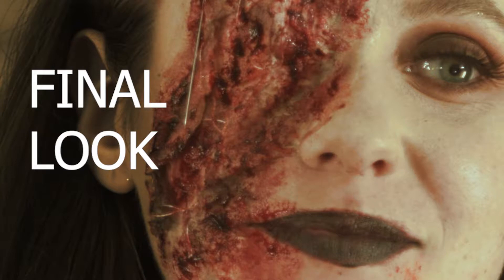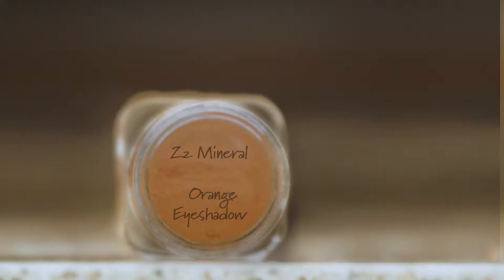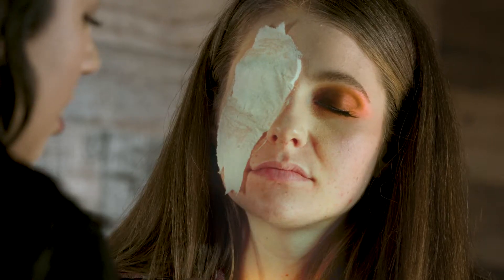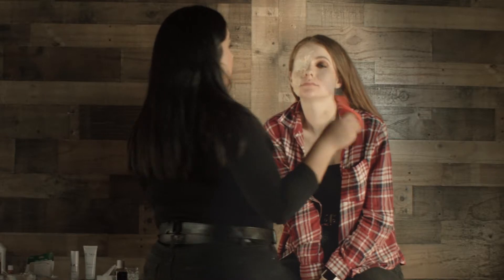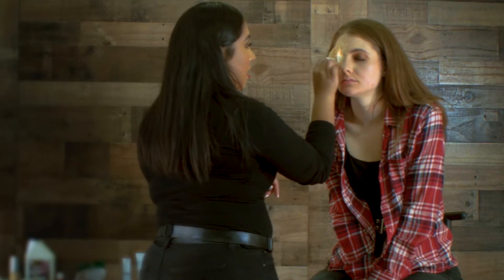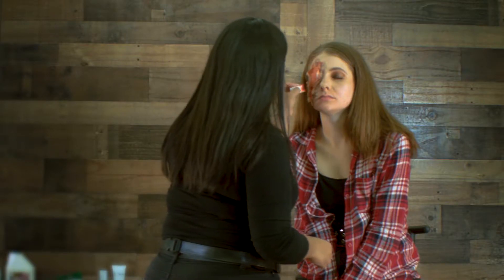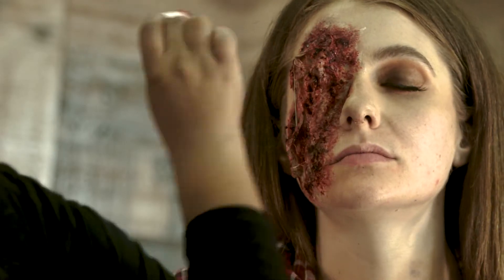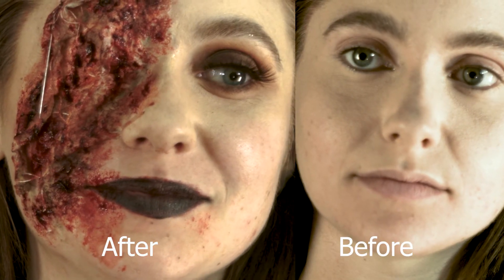Zz mineral- Special FX Makeup Tutorial 'Stitch Perfect'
Check out the awesome special FX makeup tutorial using Zz Mineral Makeup products! For more info on the products visit ZskinCosmetics.Com